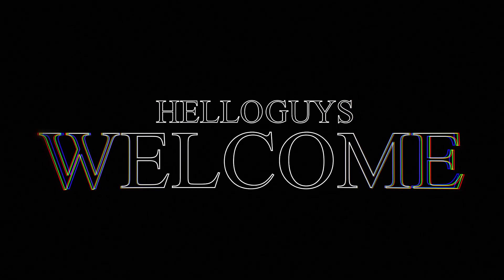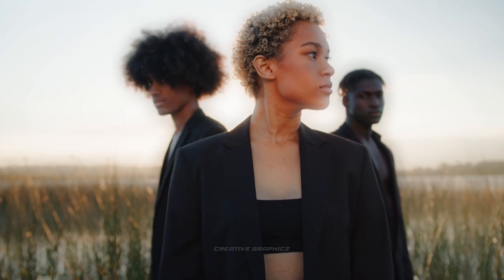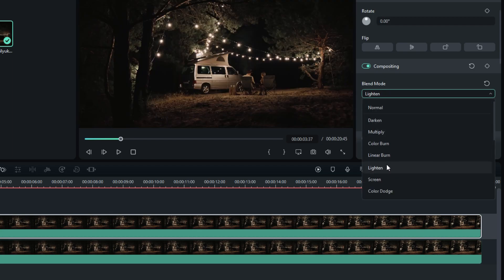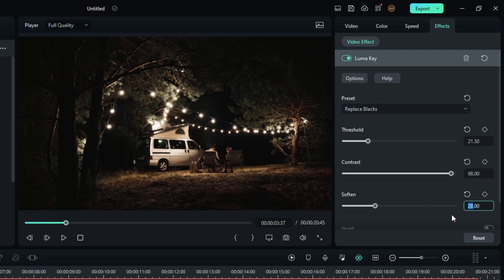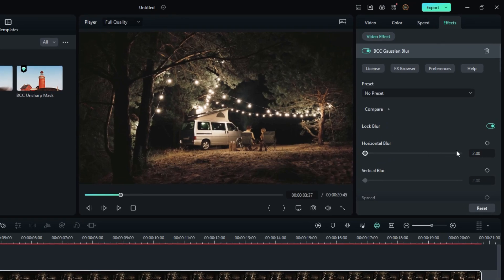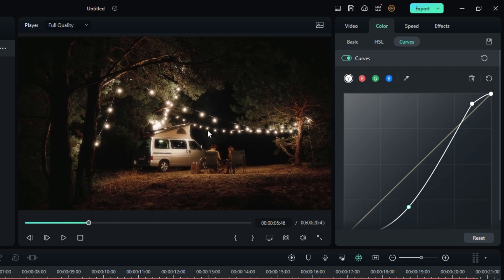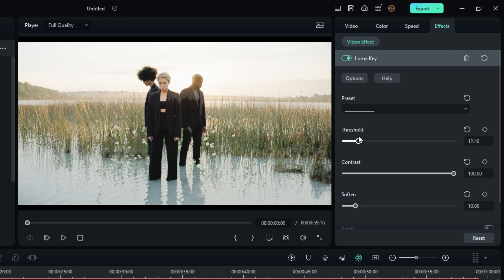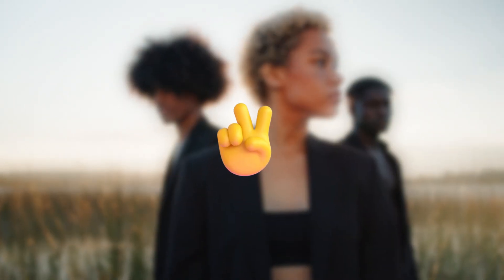Dreamy Glow Effect | Filmora 12 Tutorial | Creative Graphicz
Hi Guys, This is Dananjaya from Creative Graphicz.com & in this Video lesson we learned How to create a Dreamy Glow Effect in Filmora 12 within few minutes. I hope this video really helped you a lot.